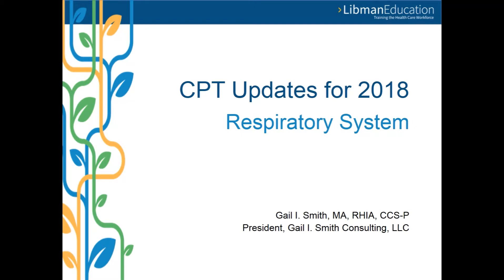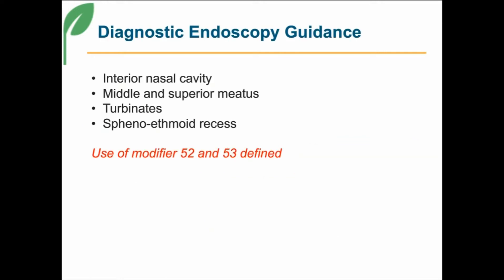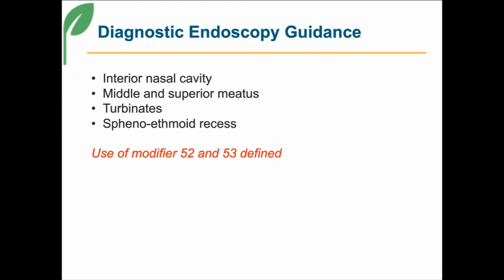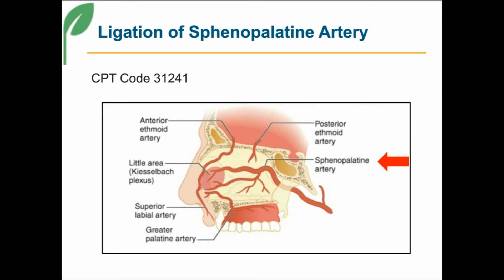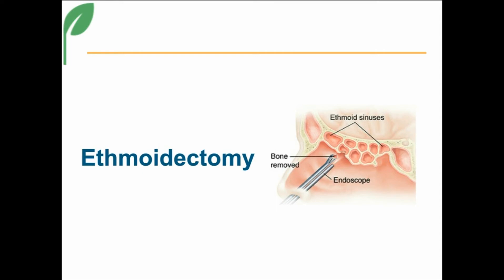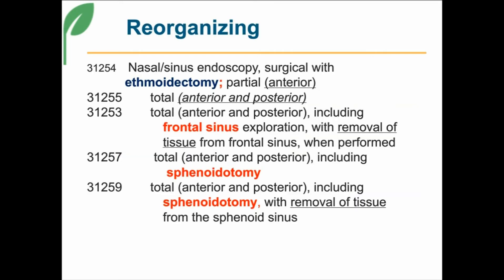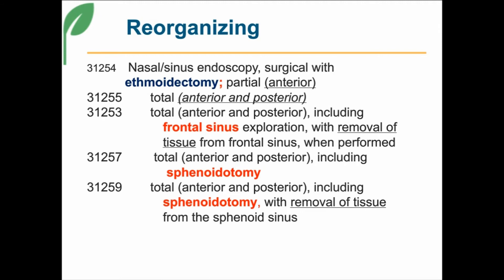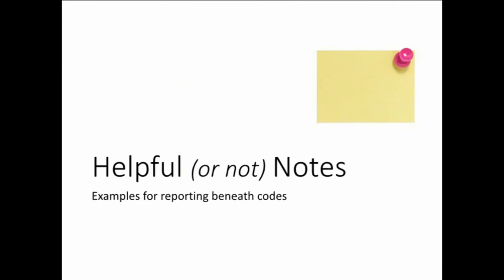Respiratory System (CPT Updates for 2018)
Master the 2018 CPT changes with "CPT® 2018 Update" by nationally recognized coding expert Gail I. Smith.

In the audio clip above, Gail discusses Respiratory System in CPT for 2018. Excerpted from a Wolters Kluwer webinar on the FY2018 CPT Code Update on November 30th, 2017.